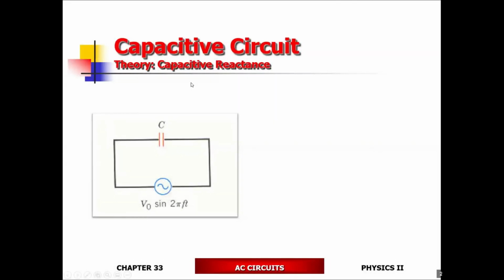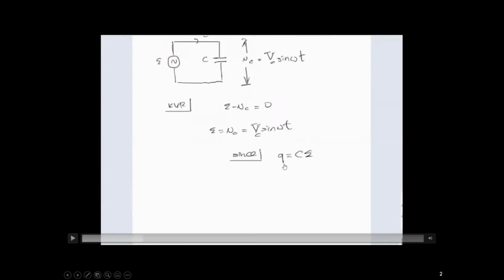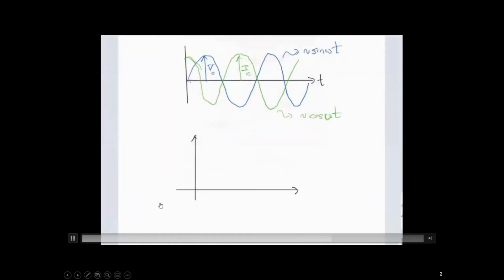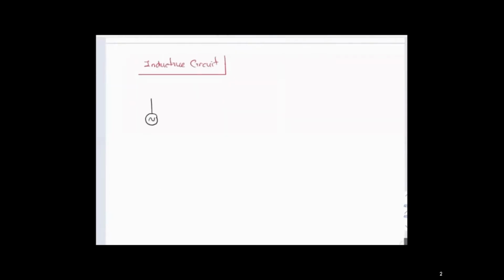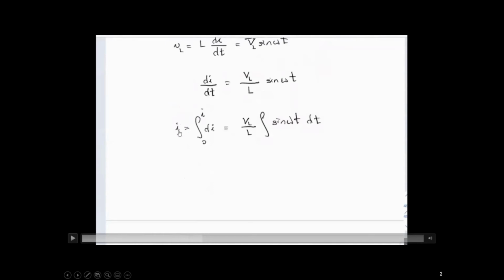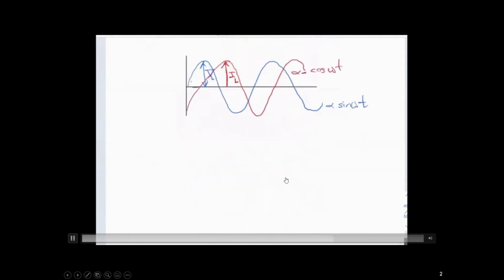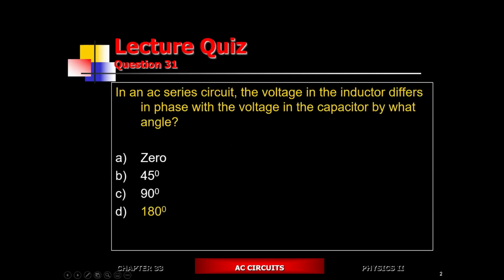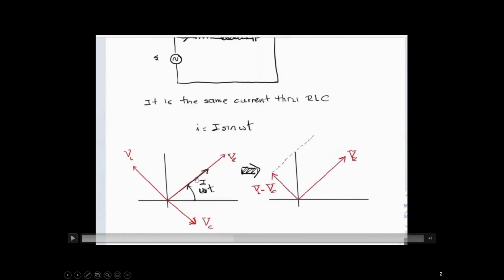RLC Circuits 02